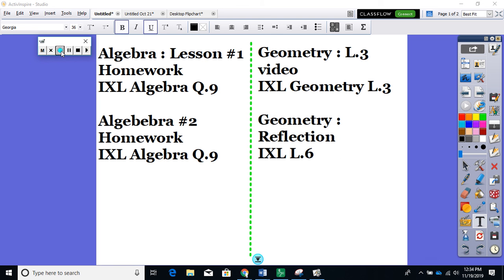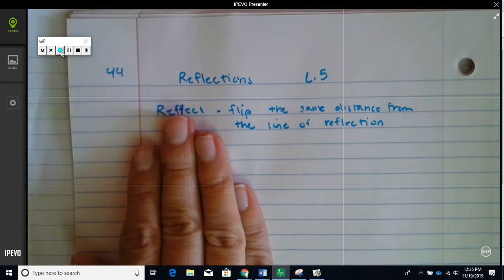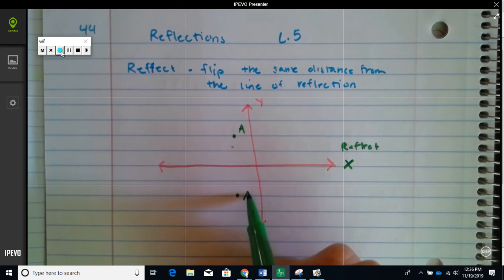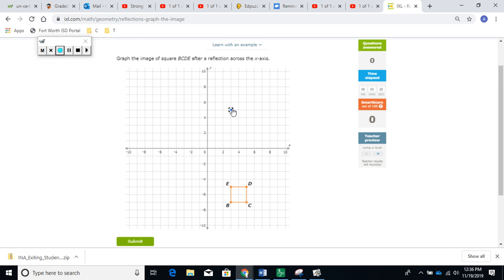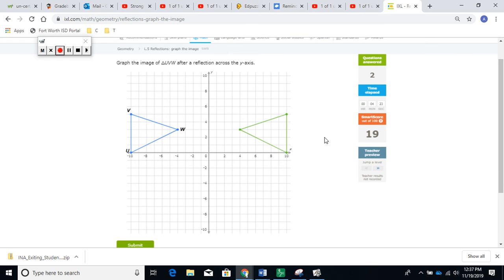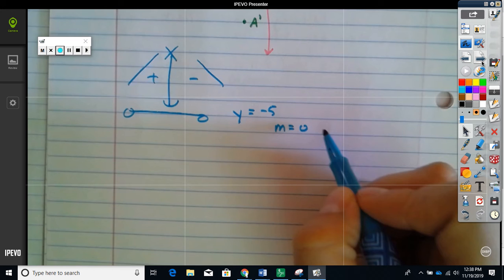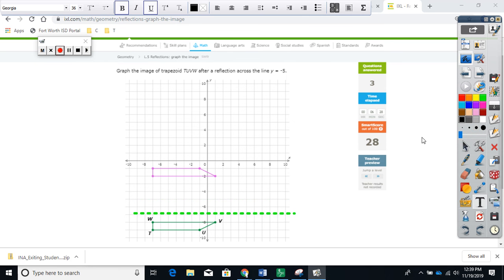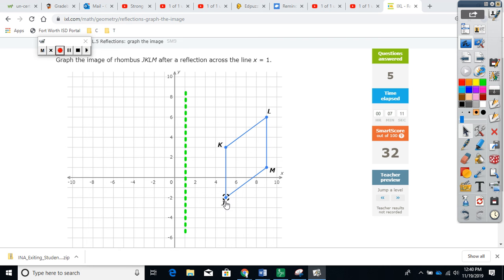Geometry : Reflections IXL L.5 (Page 44) Part 1